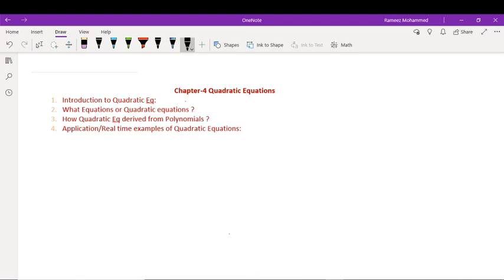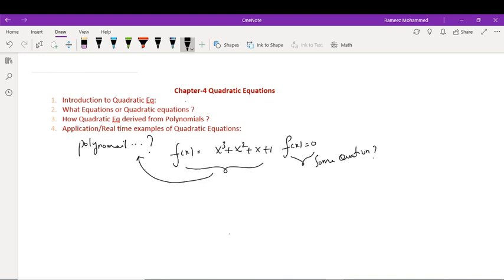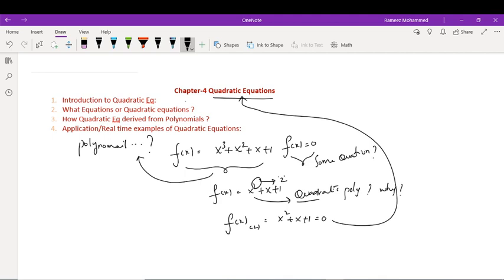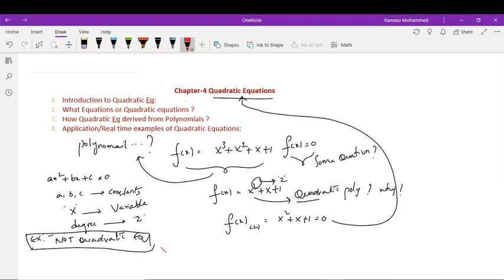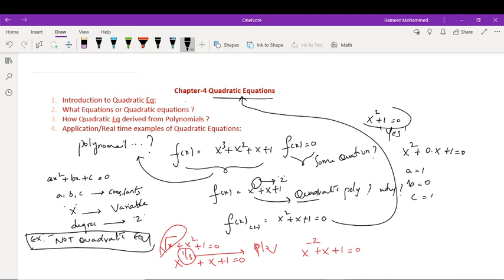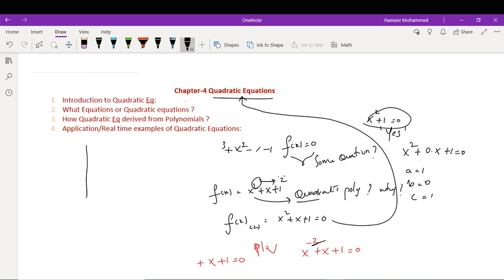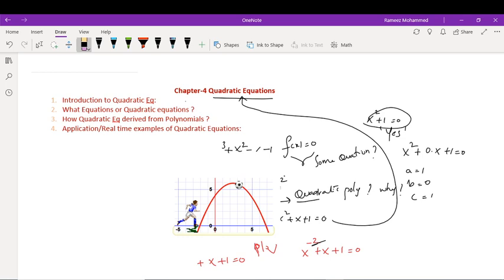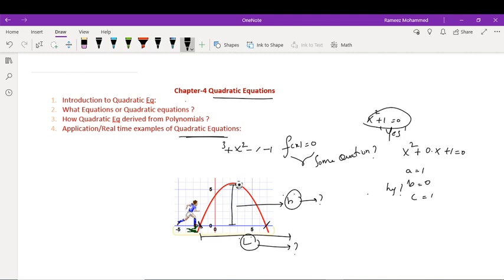Introduction and Applications of Quadratic Equations - Class X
Application to Quadratic Equation and deriving Quadratic Equation form polynomial and rules of quadratic equations - Uploaded by infiniteset